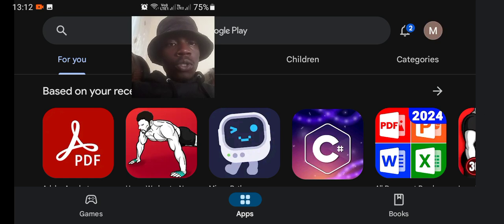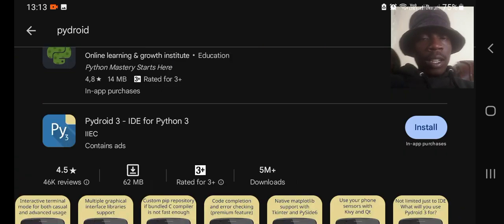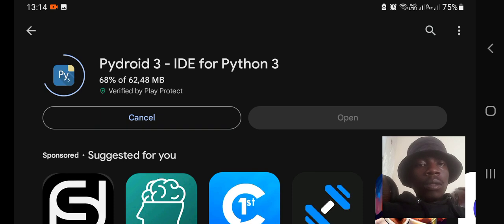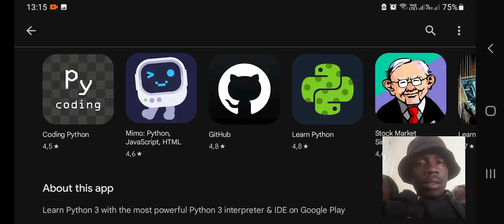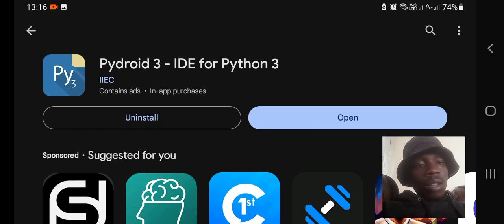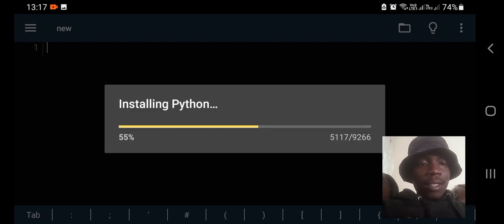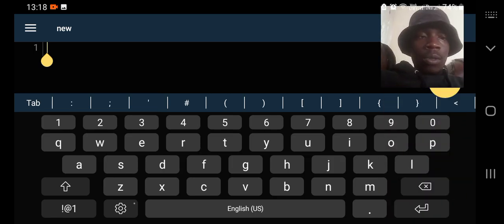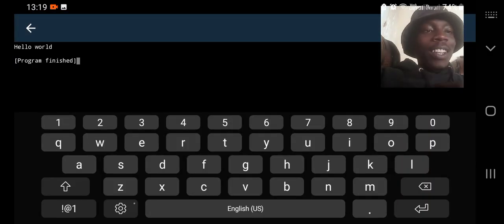Viewer Request - Downloading Pydroid3.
A short video explaining how to download Pydroid3.